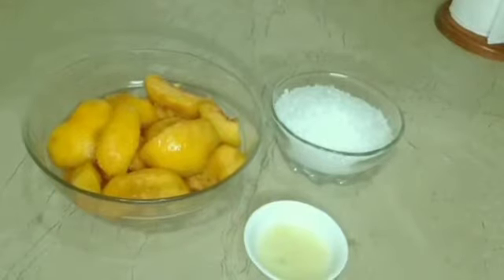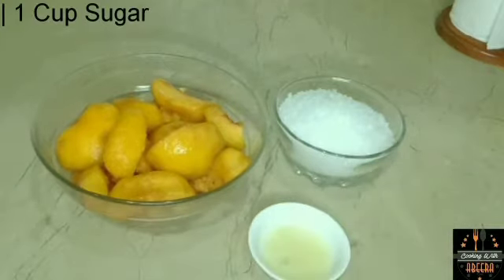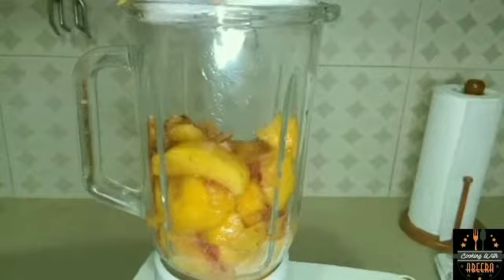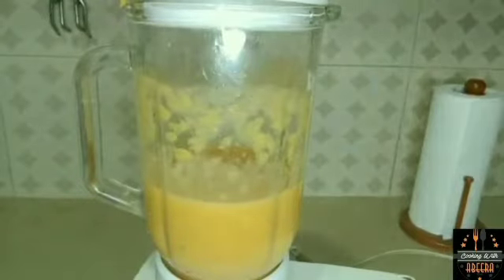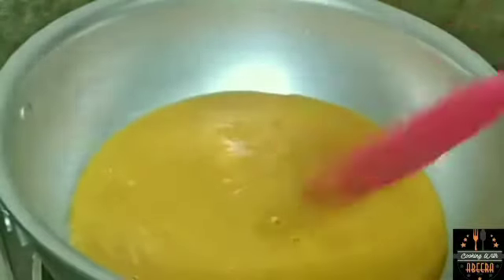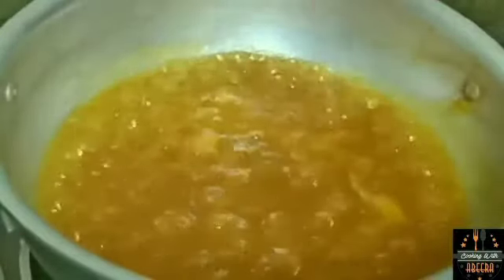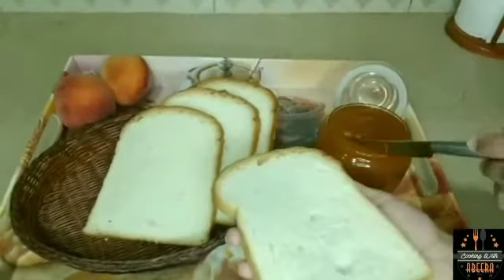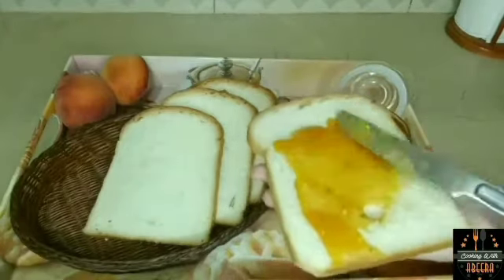Peach Jam Recipe || Homemade Easy Recipe || Cooking With Abeera Rani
Hi Everyone!!!
Today I am sharing Summer Special Recipe of "Peach Jam " Making homemade jam is super easy and delicious. No Preservatives required. Kids favourite jam recipe. Easy and  perfect for break fast. Quick recipe. It taste more delicious than market jam. You can easily make in your kitchen. We need very few ingredients let's check it out below.

Peach Jam:

Ingredients:
1: Peaches 5 ( 1 cup pureed )
2: Lemon juice ( 1 tbsp )
3: Sugar ( 1 cup )

Allah Hafiz!